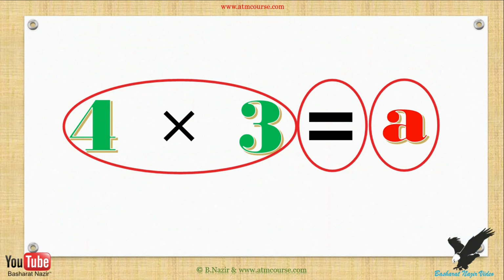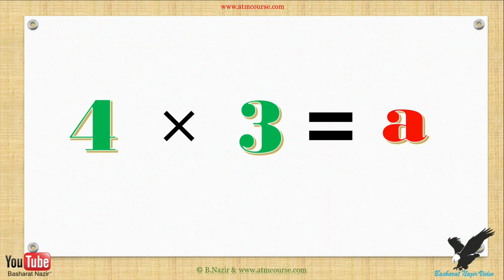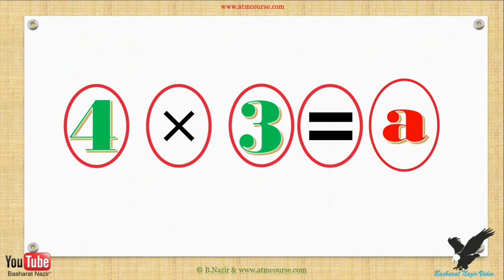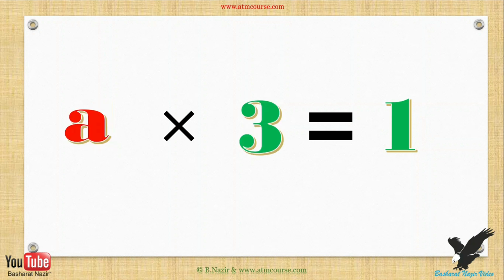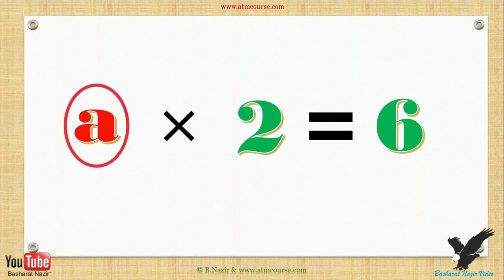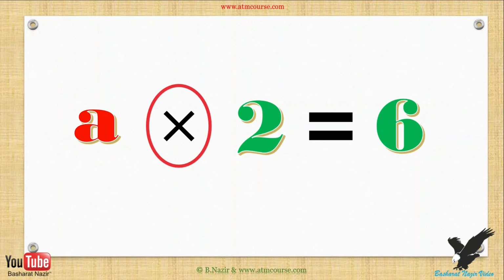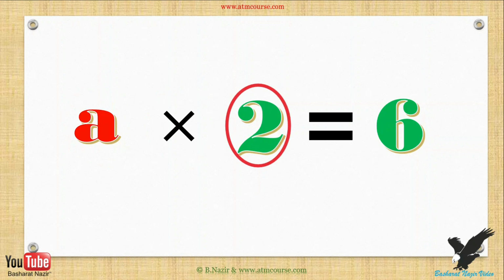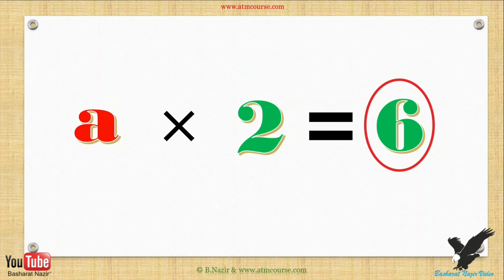VID#847 Age;13 yrs+, Algebra and Multiplication Part-17 Version 1